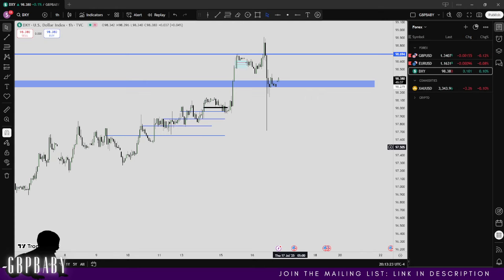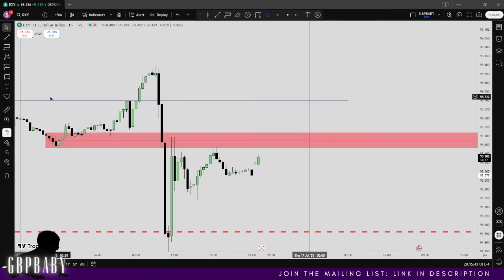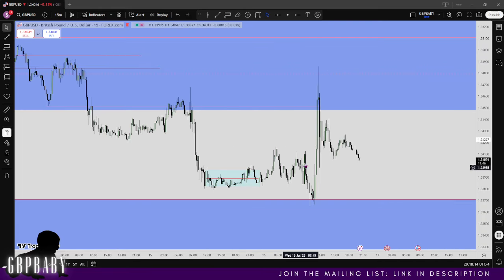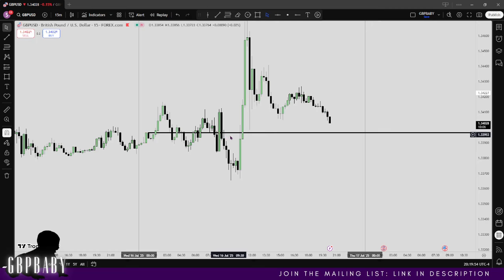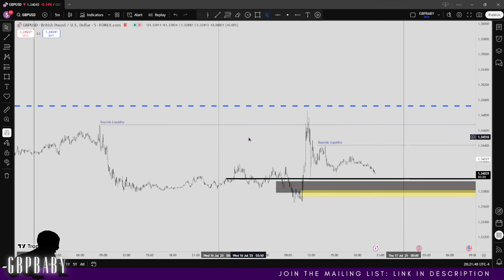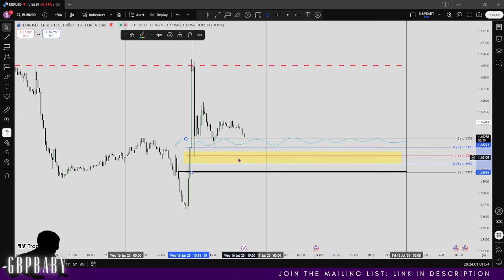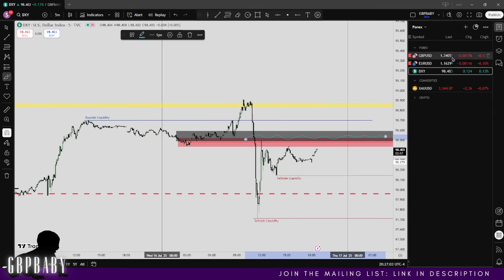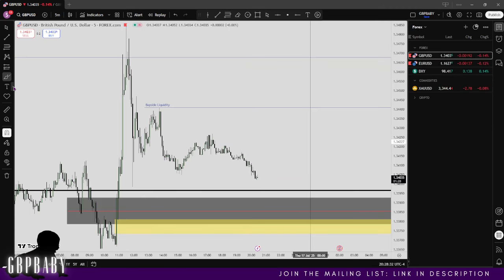17.07.25 Forex Analysis & Forecast